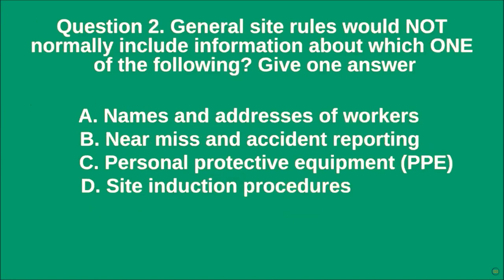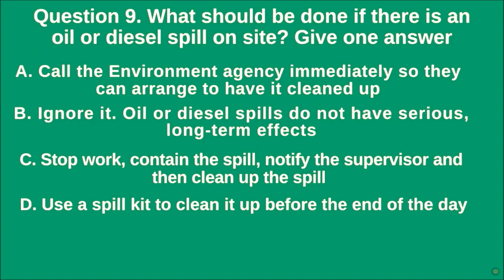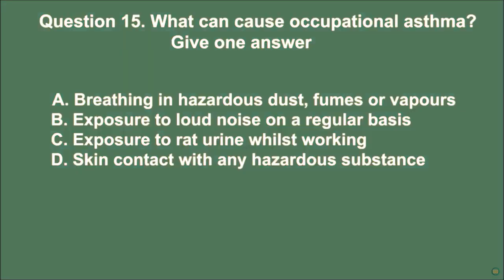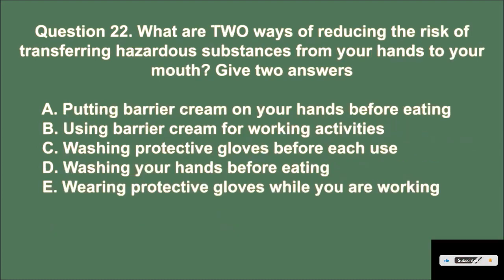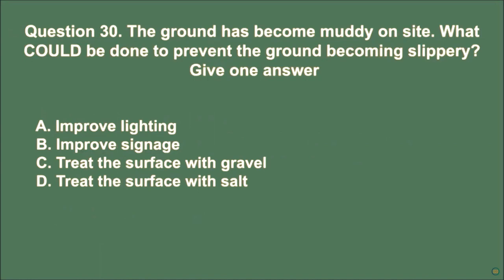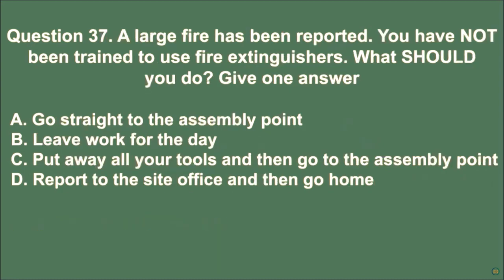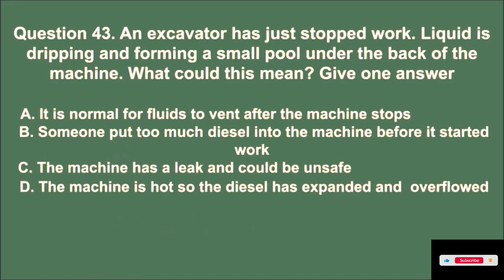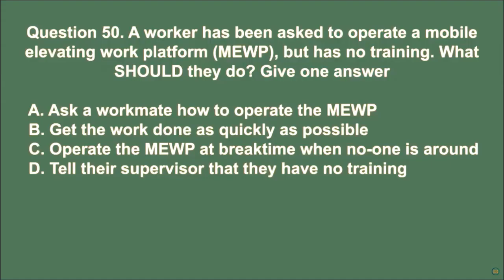CSCS Test 2023 - 50 new Q&A | CSCS Test Revision 2023 | CSCS Test Video 2022 | CSCS Test UK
Hey folks,